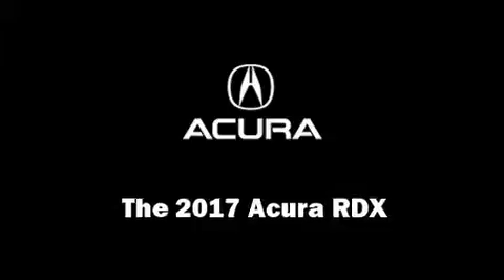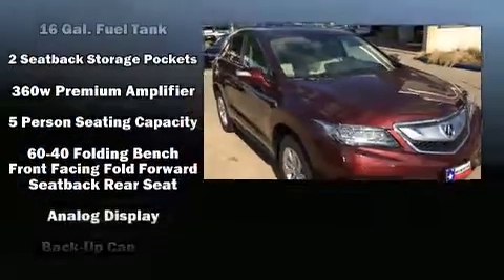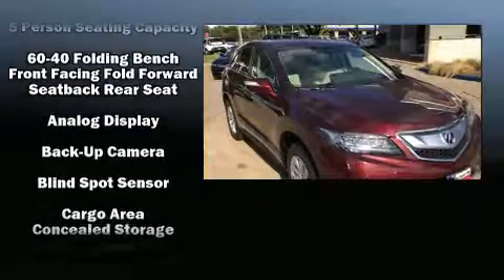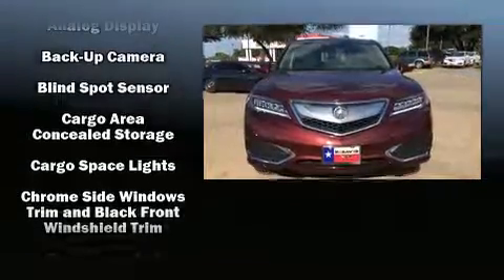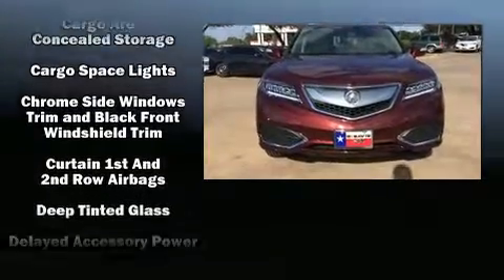2017 Acura RDX with Technology Package in Austin, TX 78750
13553 Research Blvd.

The 2017 Acura RDX. Acura infused the interior with top shelf amenities, such as: heated seats, power door mirrors, and power windows. For drivers who enjoy the natural environment, a power moon roof allows an infusion of fresh air. Brake assist technology provides extra pressure when applying the brakes. We know that you have high expectations, and we enjoy the challenge of meeting and exceeding them! Stop by our dealership or give us a call for more information.